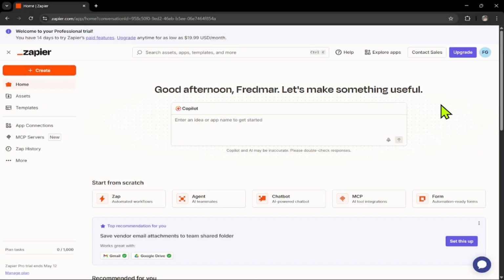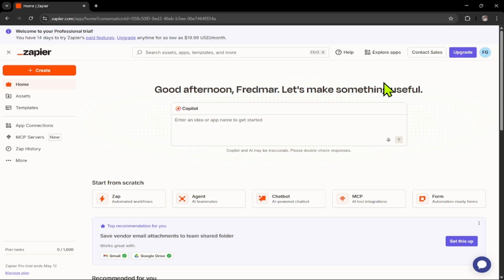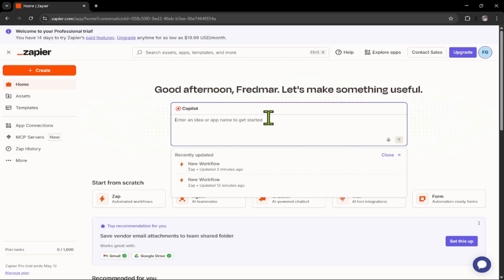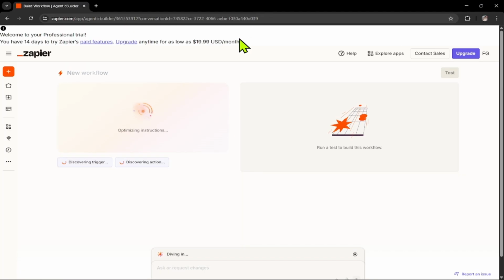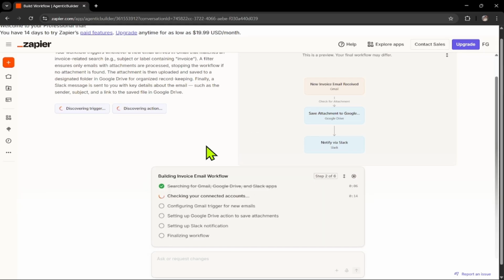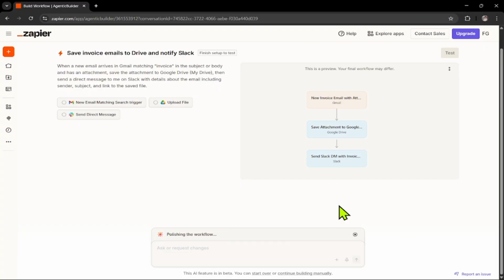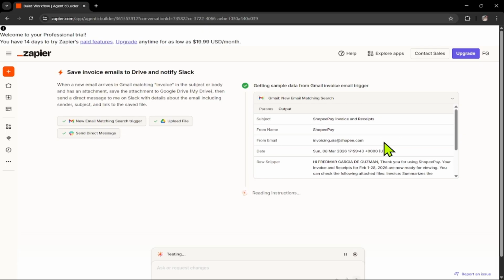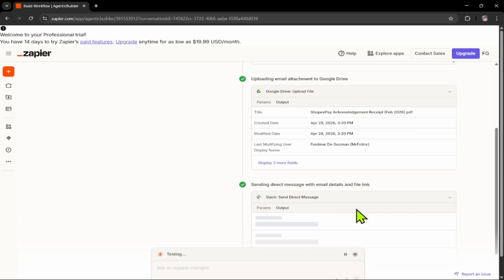Zapier AI Features Tutorial [2026 Full Guide]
In this video, I will show you how to leverage Zapier’s powerful AI features to automate your workflows and connect thousands of apps without writing any code. You’ll learn how to use natural language to build "Zaps," integrate AI steps for data processing, and deploy AI agents that handle repetitive tasks on autopilot.

This Zapier AI tutorial will cover:
✅ How to describe and build automations using the AI Copilot
✅ Integrating AI steps to summarize text, write emails, and classify leads
✅ Setting up triggers and actions between apps like Gmail, Slack, and Google Drive
✅ Understanding Zapier’s built-in AI tools for formatting and extracting data
✅ Testing and troubleshooting workflows to ensure accuracy and data security
✅ Practical examples of AI-driven content creation and lead management

By the end of this video, you will know how to effectively use Zapier’s AI ecosystem to multiply your productivity and build smart, automated systems for your business or personal projects.

If you’re searching for how to use Zapier AI, Zapier automation tutorial for beginners, building AI agents with Zapier, or how to automate workflows with ChatGPT and Zapier, this video is for you.

💡 Tip: Always use the "Test" feature for each step of your Zap before turning it on to ensure the AI logic and app connections are functioning exactly as intended.